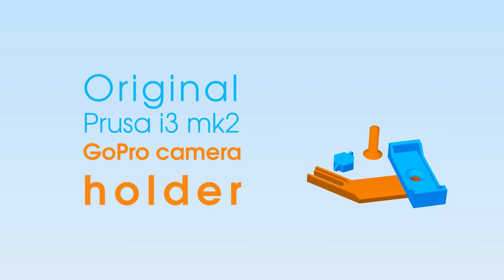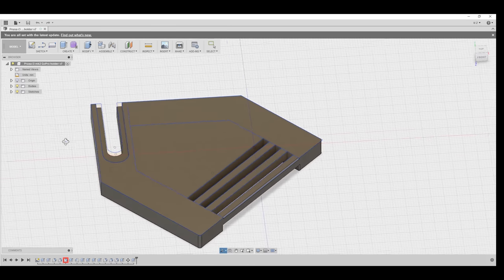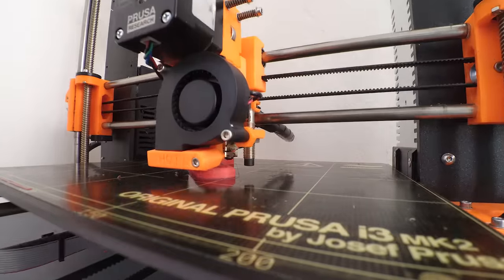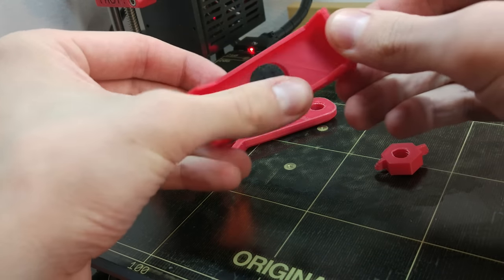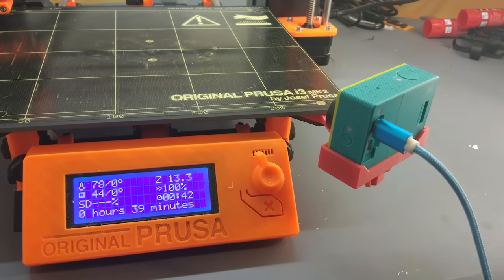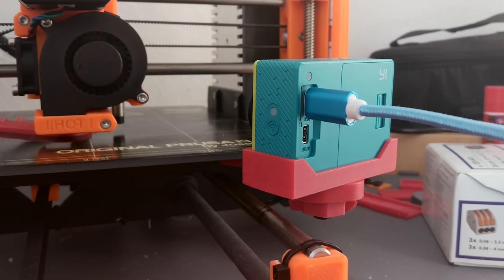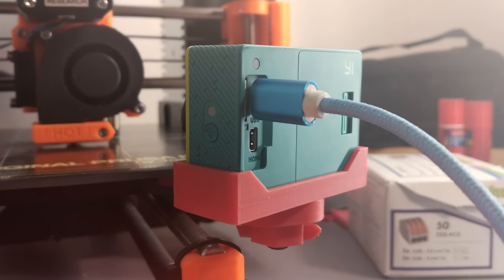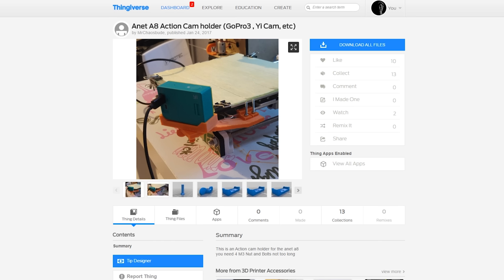Timelapse Camera Holder for Prusa i3 mk2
A camera holder that attaches to the print bed, which allows you to capture smooth timelapses of your 3D prints on the Original Prusa i3 mk2.
The part that attaches to the print bed should be printed with high temp. resistant material like ABS.

THINGIVERSE LINKS
My original design: